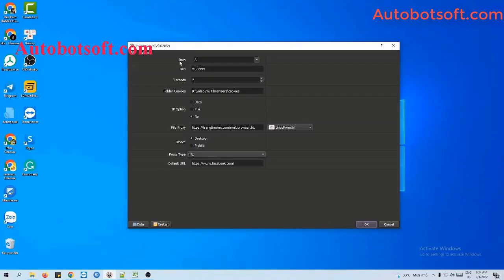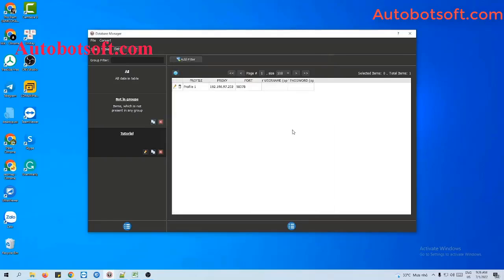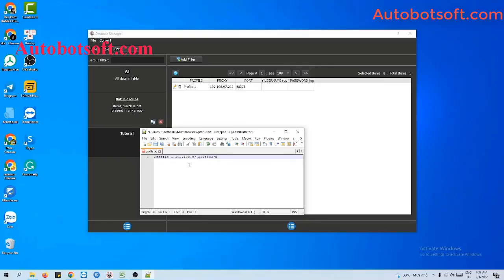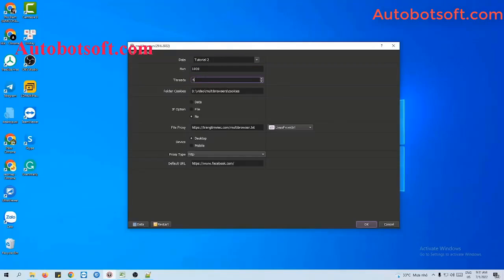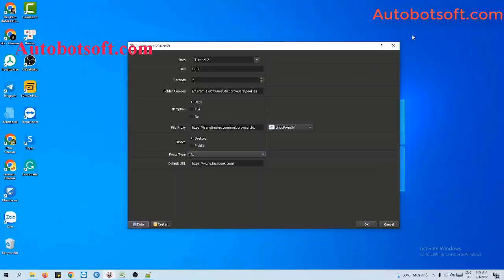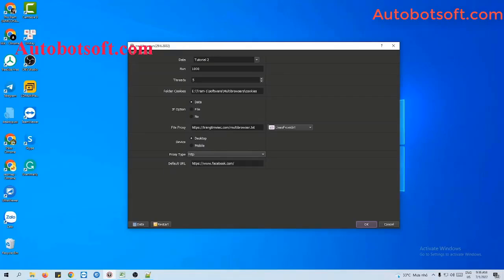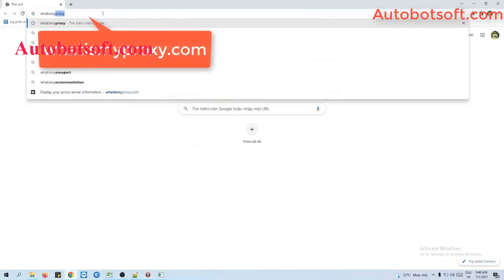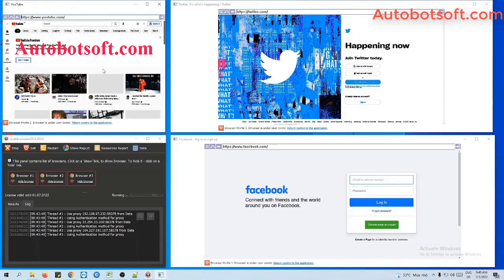How to Run ads on laptop or PC with Multi-browsers tool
Outstanding Features of Multilogin tool – Use multiple browsers and accounts:
Open many browsers with different IPs
Emulate various VPSs
Support Running with rotating proxies
Support Multi-threads;
Data management
Farm profiles
Auto Store all cookies and login sections on profiles.